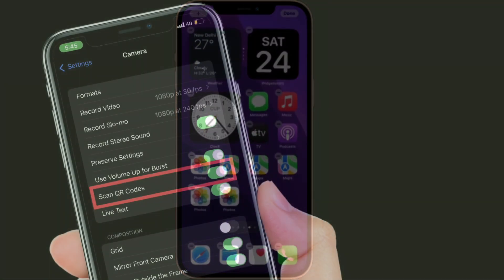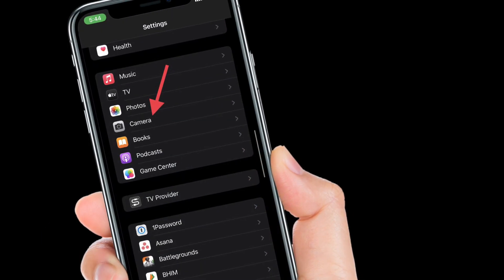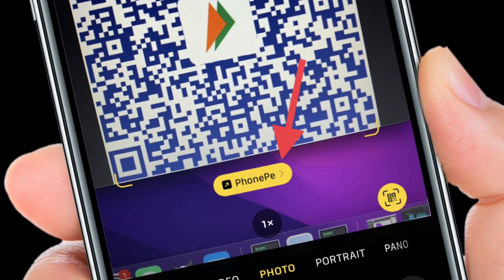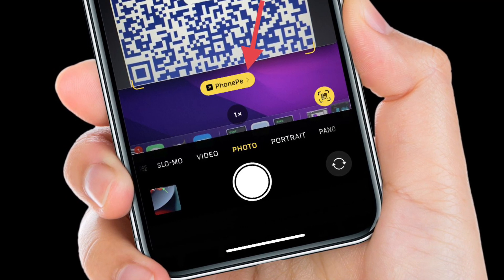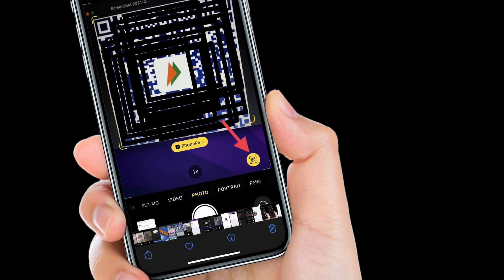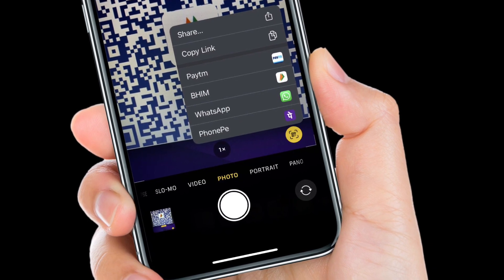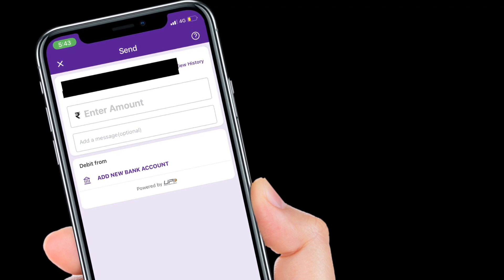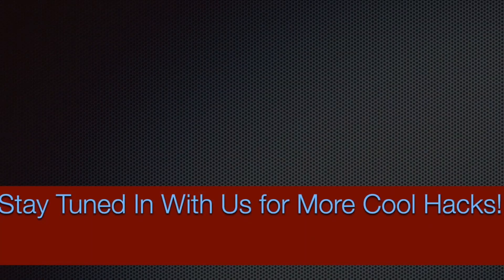How to Scan UPI QR Code Using iPhone Camera in iOS 15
Here is how you can scan UPI QR Code using your iPhone camera in iOS 15 or later with ease. Let’s find out!